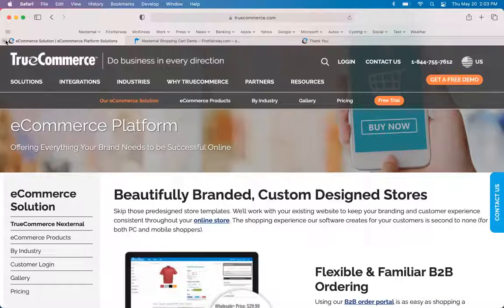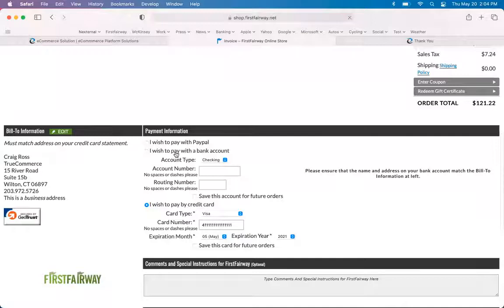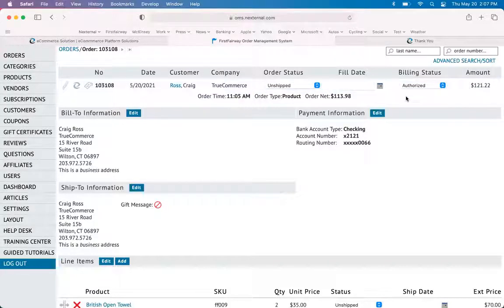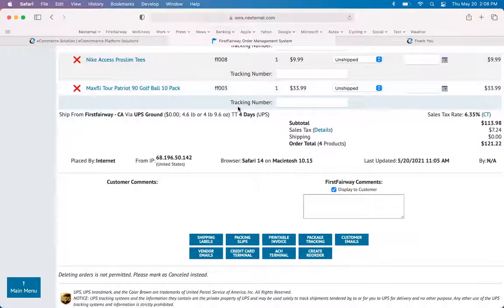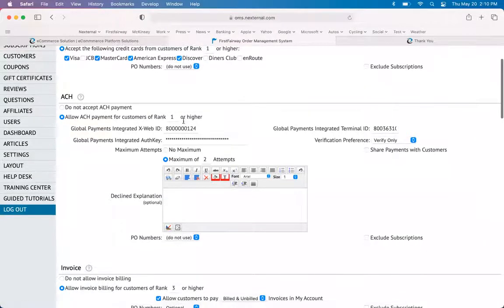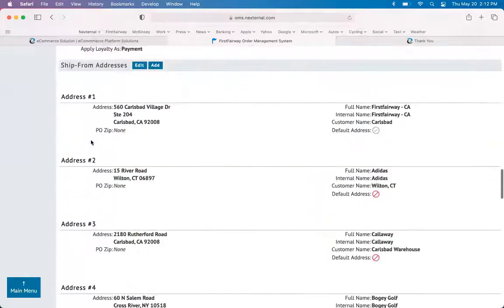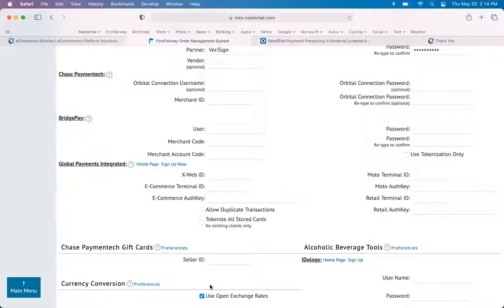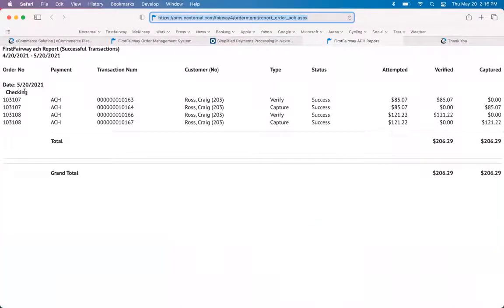Accept ACH Payment Webinar